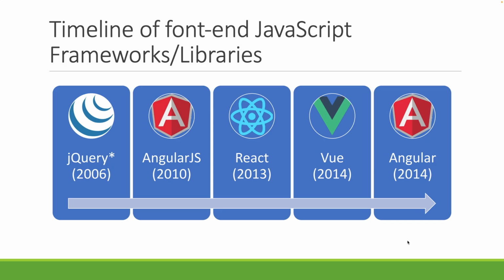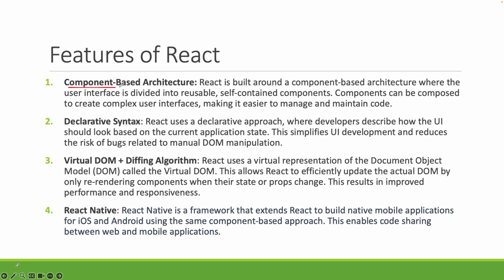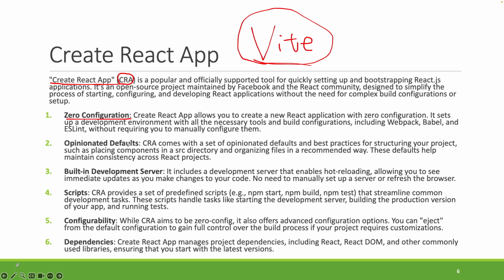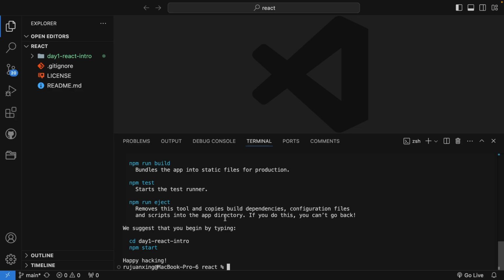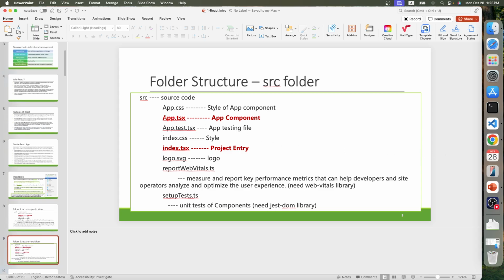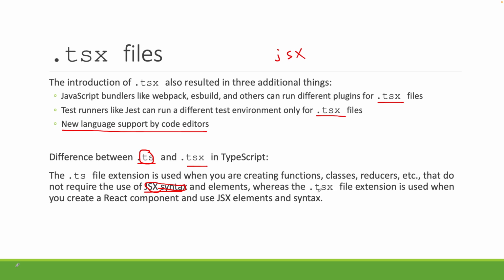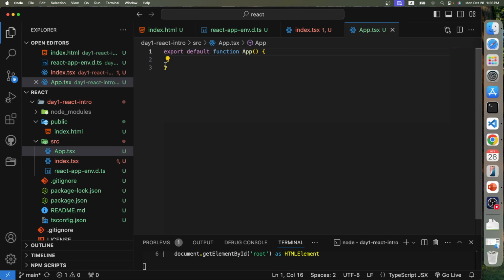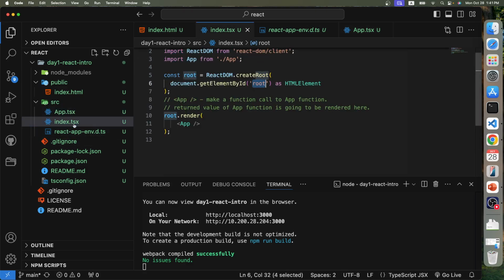1. React 18 with TypeScript - React Intro + TypeScript Project Setup in VSC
In this video, I talked about the history of front-end frameworks/libraries. Why  do we need react?
I also introduced how to use CRA to create a react project with detailed explanation for each files in the generated code.